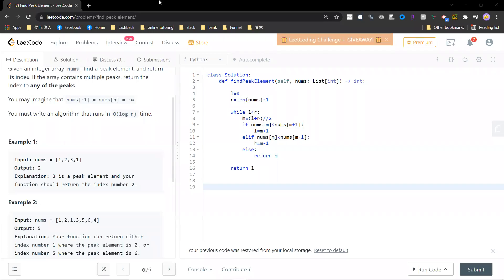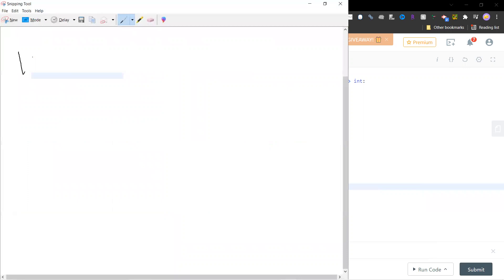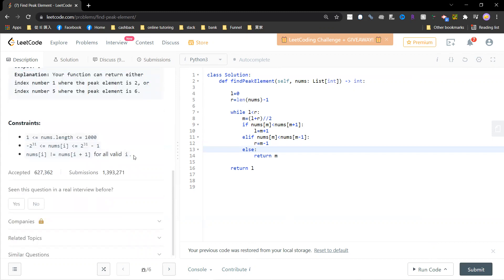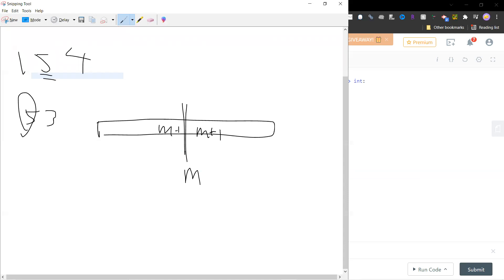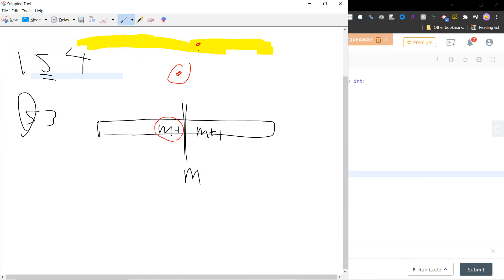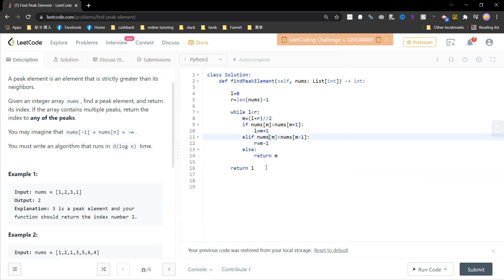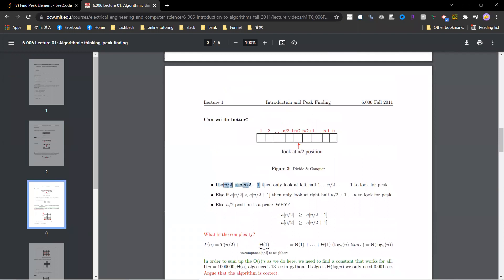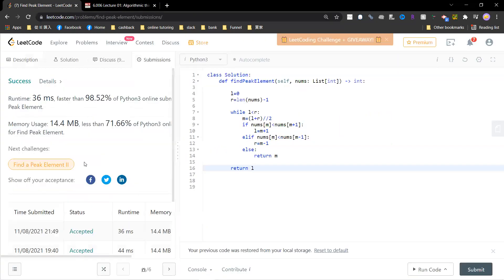Leetcode 162 Find Peak Element